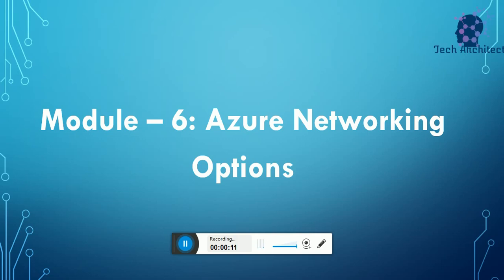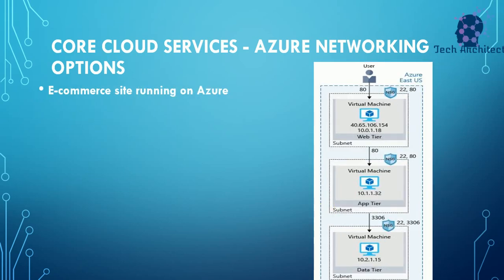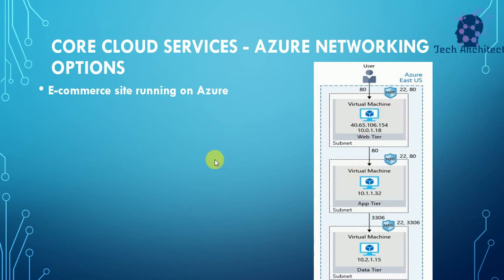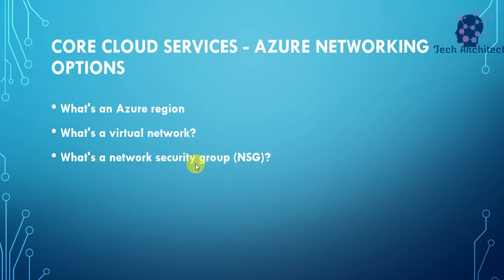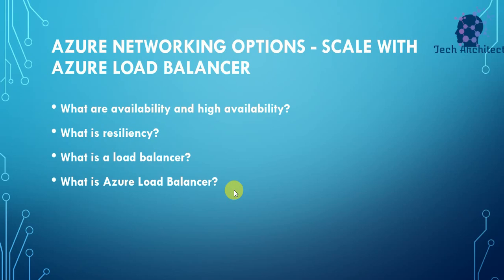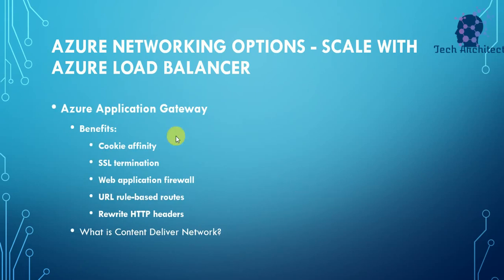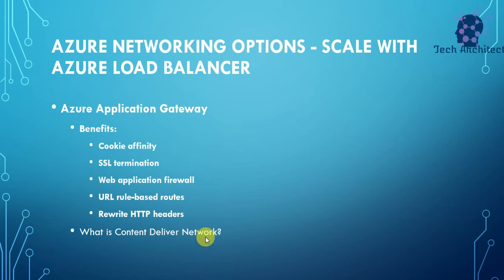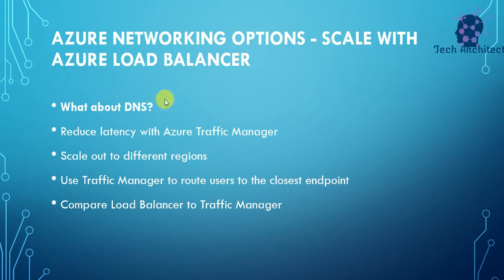8 - MS Azure Networking Options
In this video I have explained about the Azure options about Networking; Azure Load Balancer to improve the resiliency and and recovering the services and Traffic Manager